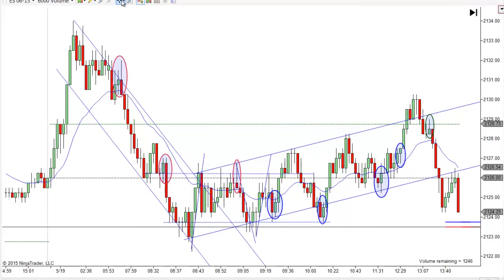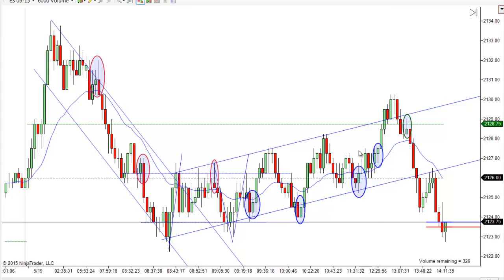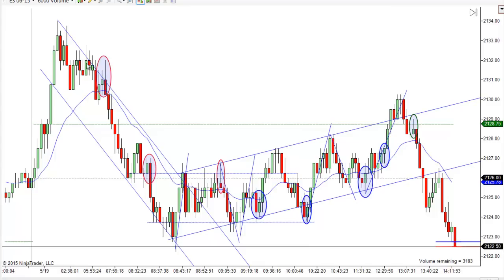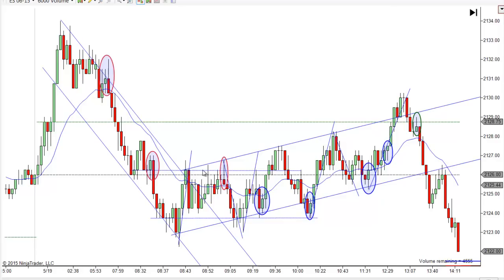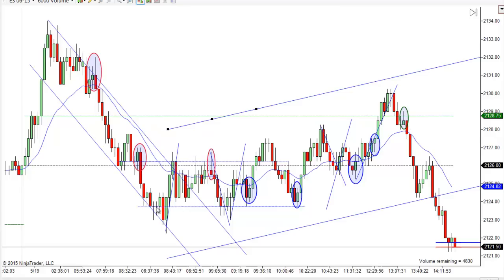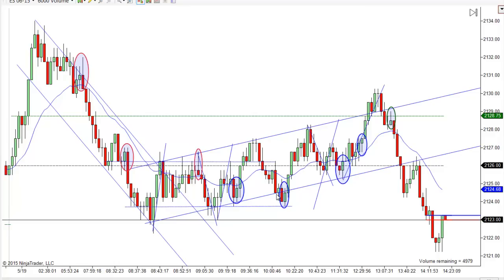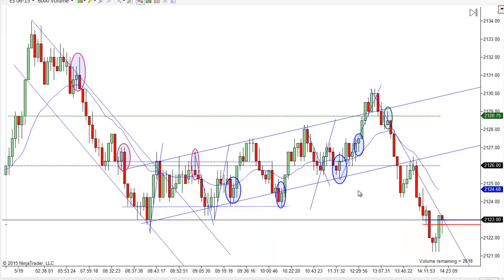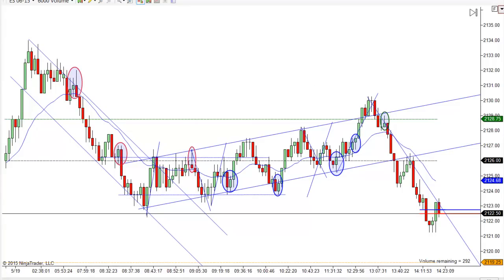Price Action Trading With Mack 5-19-2015